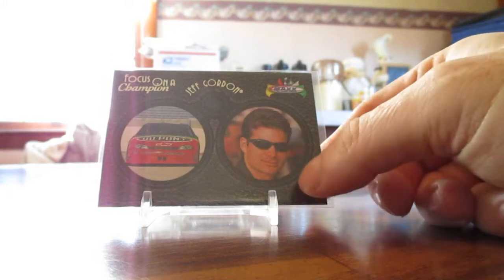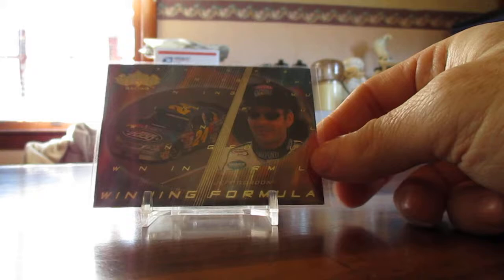Some cheap ebay racing lots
Start your engines!  It's Race day!